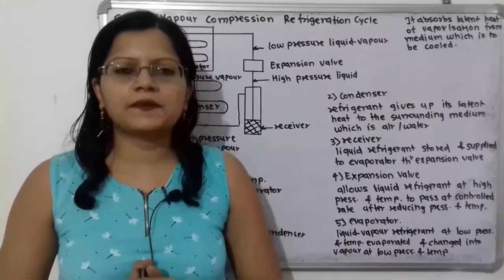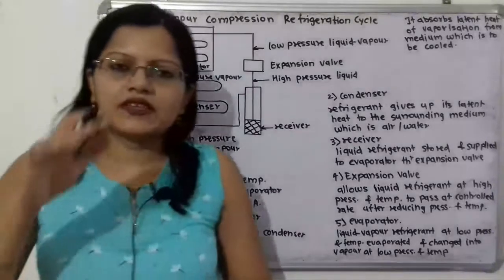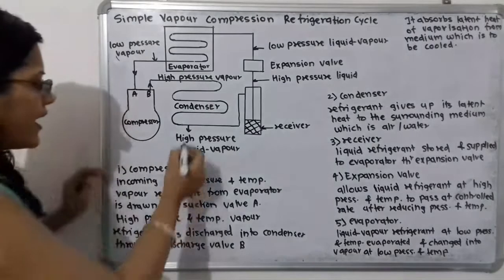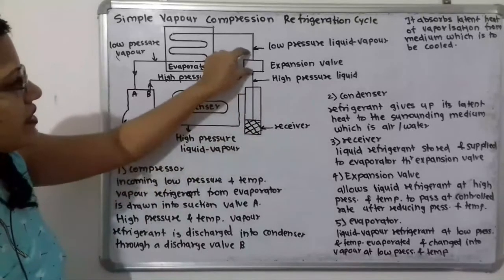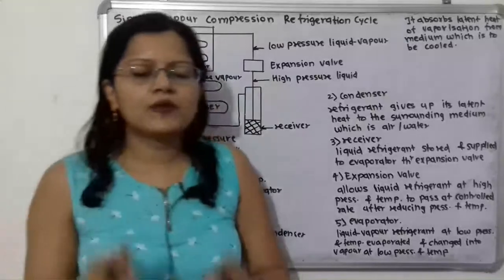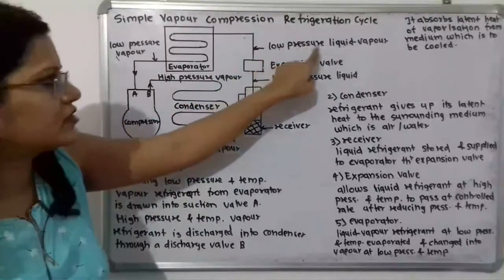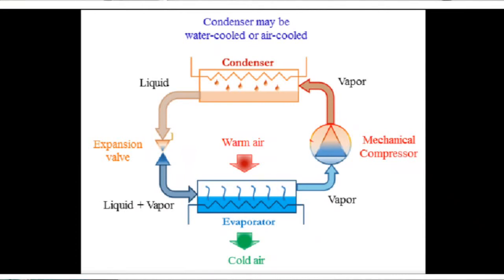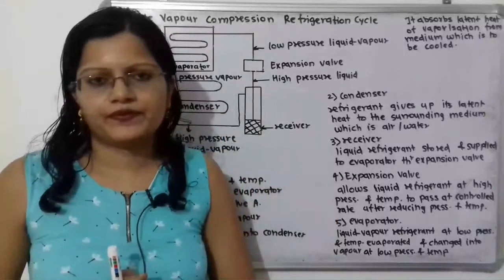Simple Vapor compression refrigeration system (theory)/ Refrigeration and air conditioning